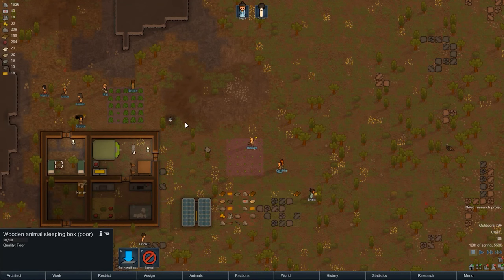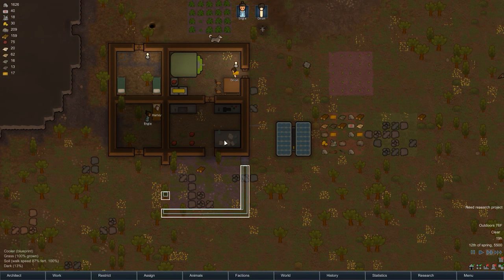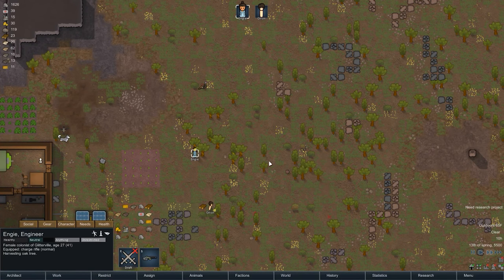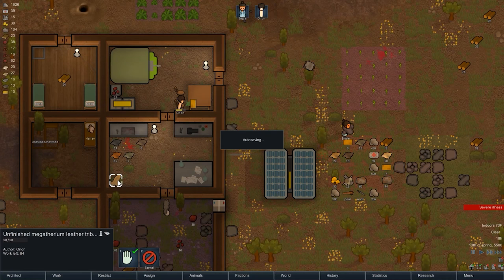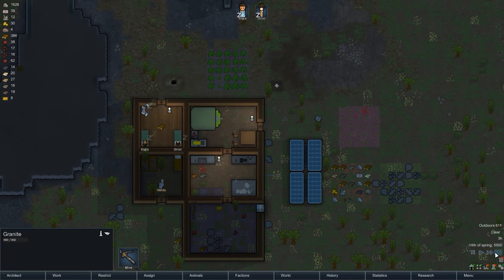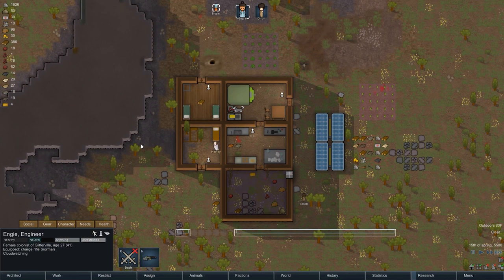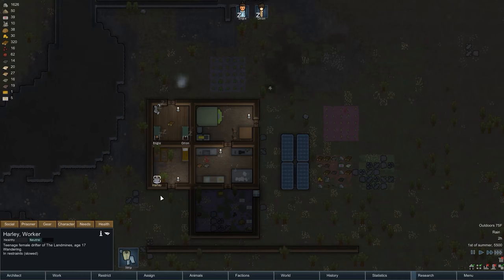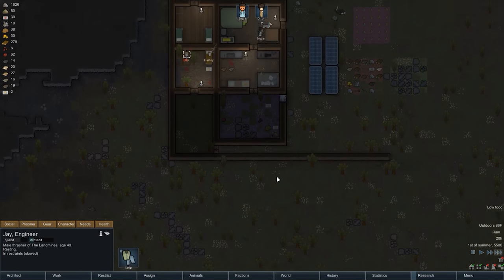The Great Safety Wall | Rimworld | Gameplay / Let's Play Part 3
Let's Play Rimworld! Rimworld is a game about setting up a colony on a distant planet and surviving with what material you can find and put together. With Alpha 14 Rimworld looks to add some more depth to both world creation and combat along with new weather mechanics! With detailed personalities, specific damage and new places to survive, Rimworld is shaping up to be everything we'd hoped.